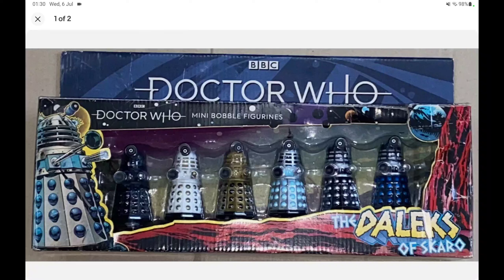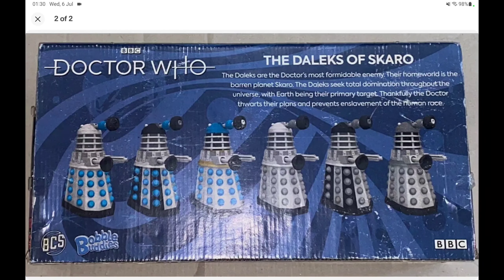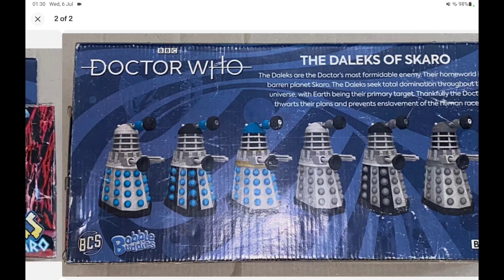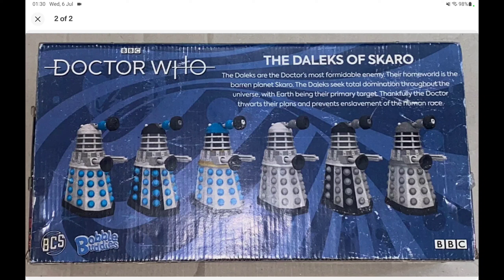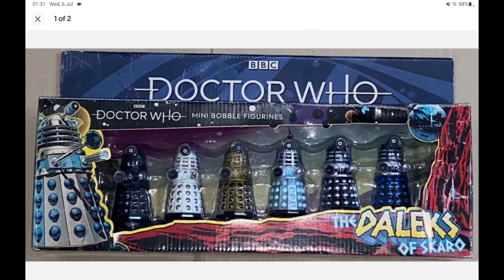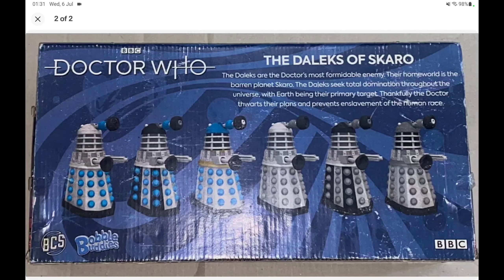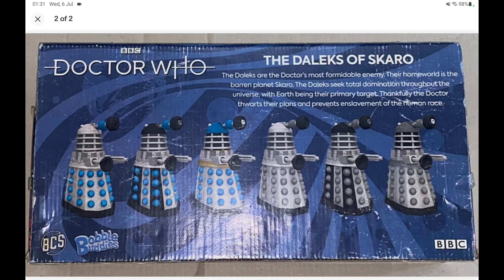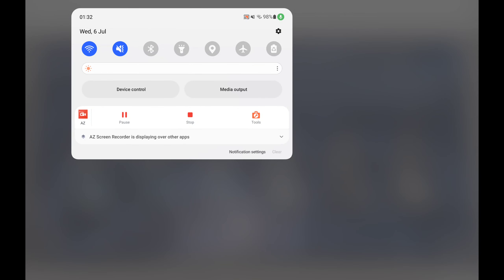New Dalek Bobble 6 Pack & Factory Error